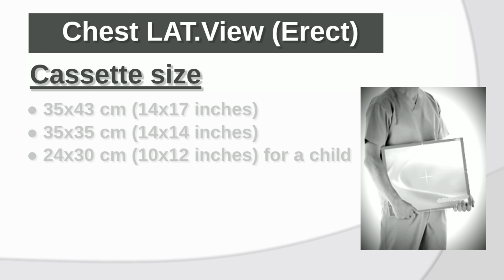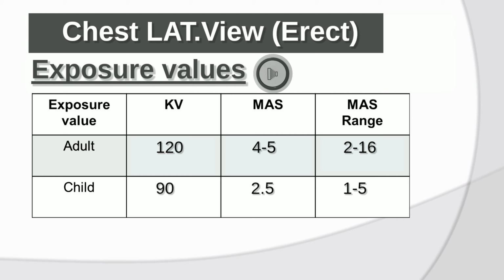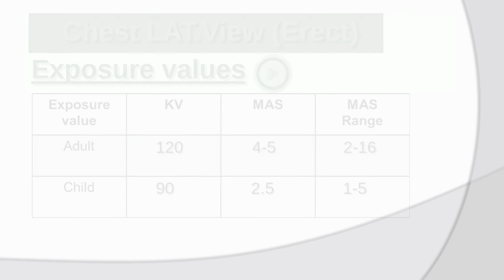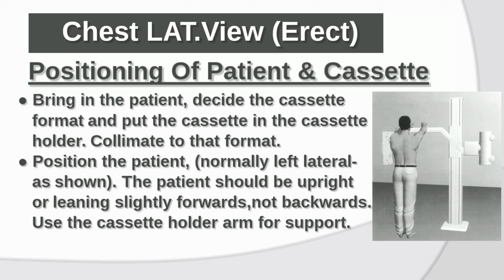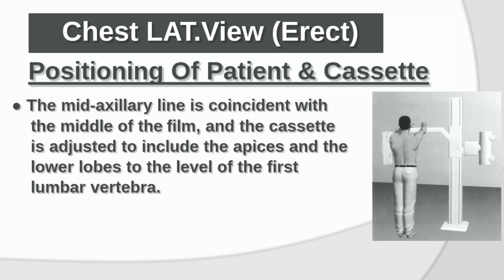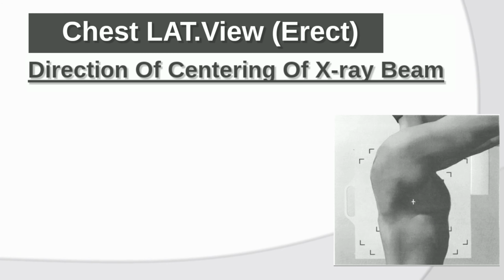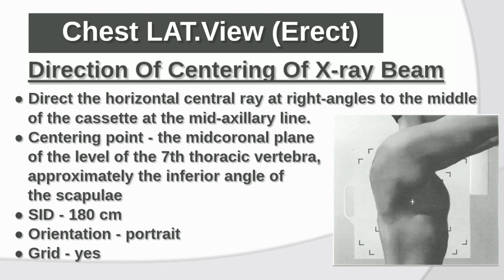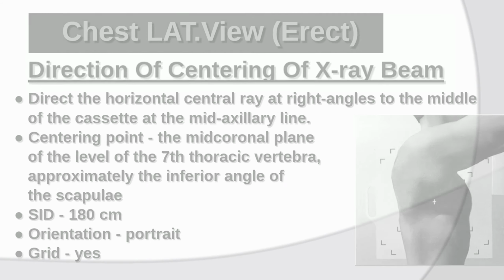Radiography Series-1, X ray Chest LAT View (Erect)/ RT-2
Welcome To Radiography Series one
X-ray Chest Lat.View (Erect)
In This Video we will Learn Radiography In a Easy way.
In This We Will Include All The Important Key Factors As Below :
* Patient Indications
* Patient Preparation
* Cassette Size
* Exposur Values
* Positioning of Patient & Cassette
* Direction of Centering of X-ray Beam
* Patient Instruction
* Image Technical Factor
* Radiation Safety & Protection
 I Hope This Video Will Helpful & Informative For You.